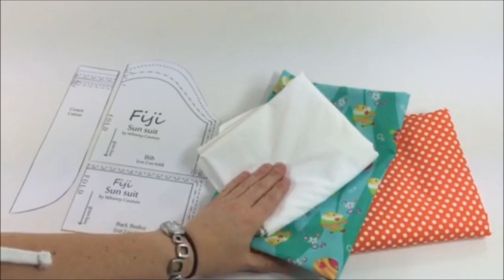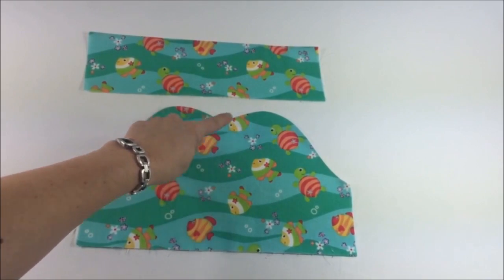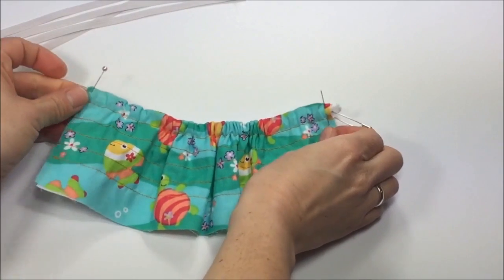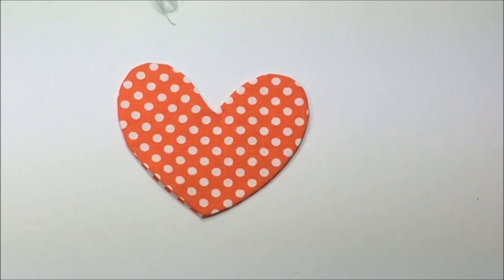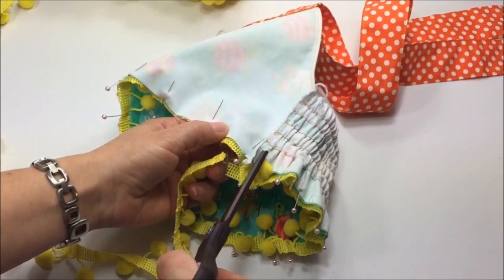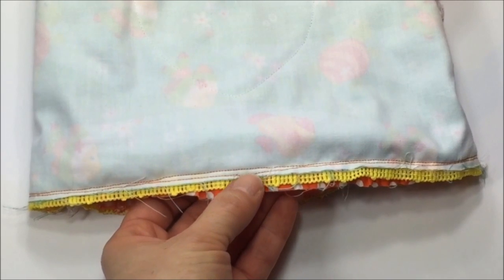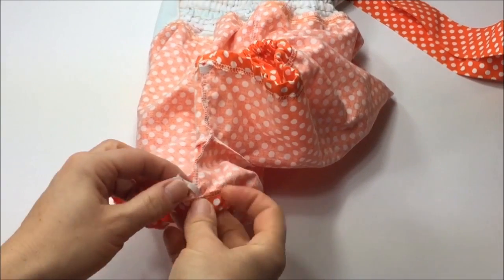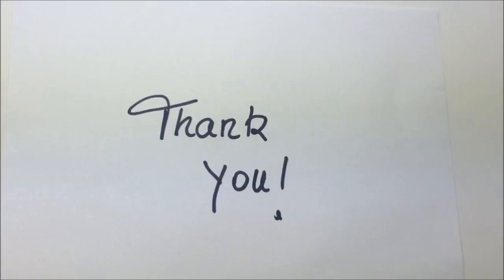Free Fiji Sun Suit Sewing Pattern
Free tutorial - This is the first of many freebies we will be offering at DIY Crush! We are all about DIY such as sewing, crafting, cooking, baking and more! In order to get the necessary templates and sizing chart to make this Fiji Sun Suit we simply want you to be on our mailing list!

"Let your crafting butterflies loose!"